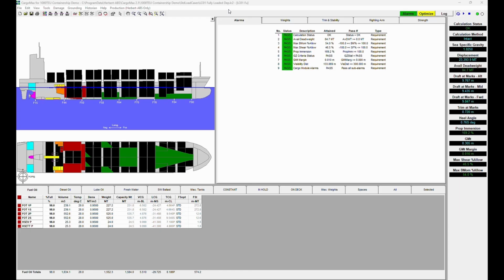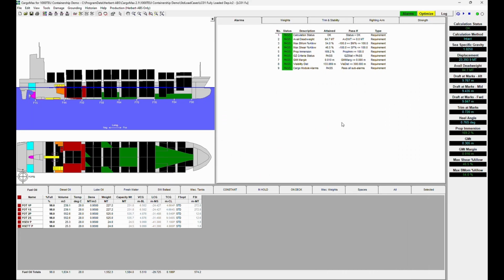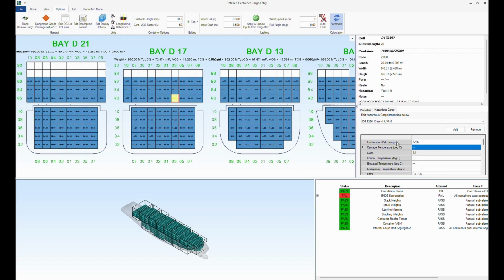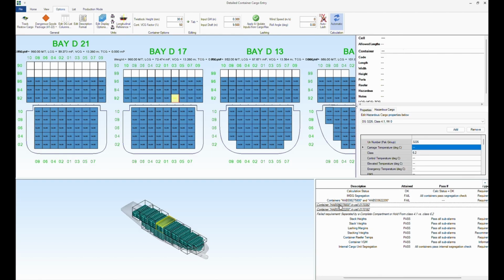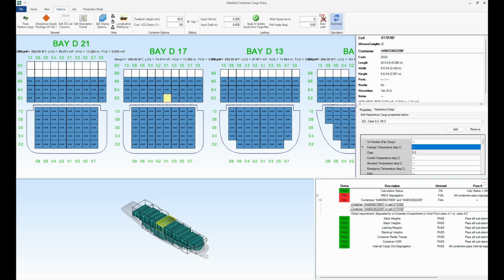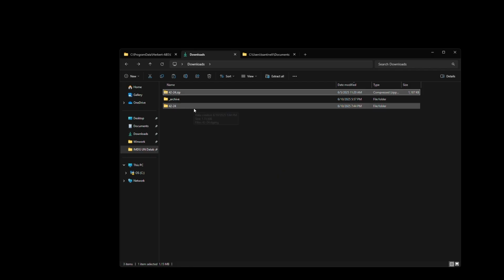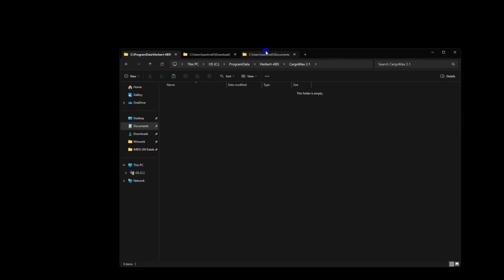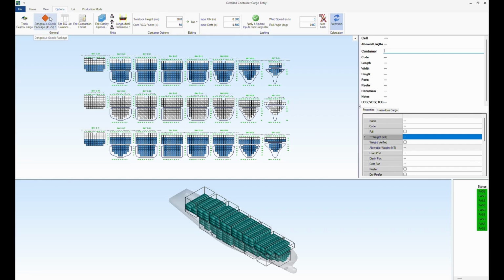CargoMax IMDG Package | Learning Series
In this video, we introduce the IMDG package usage in CargoMax. We show how to apply the package in the Detailed Cargo Entry tools to produce alarms when out of compliance and how to update the package as new releases are made.